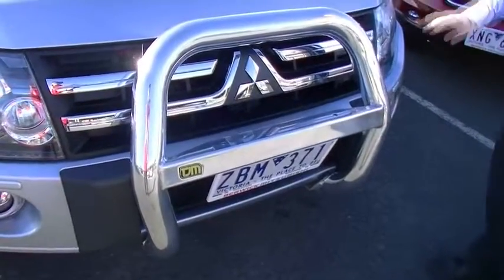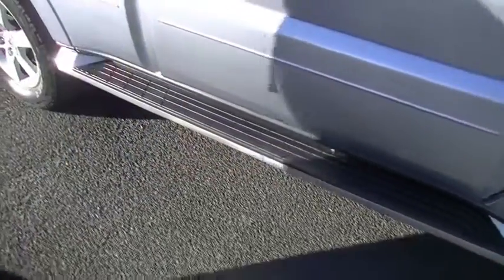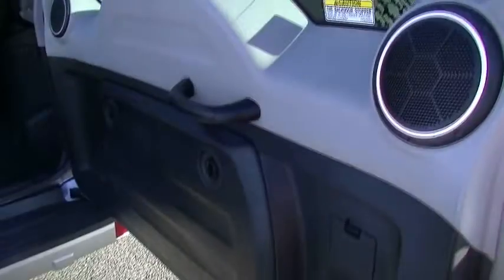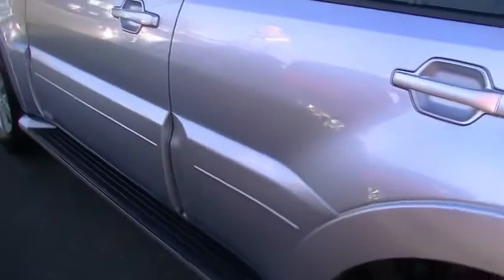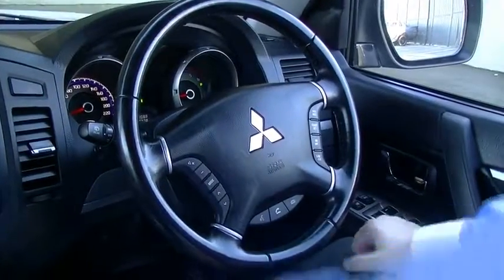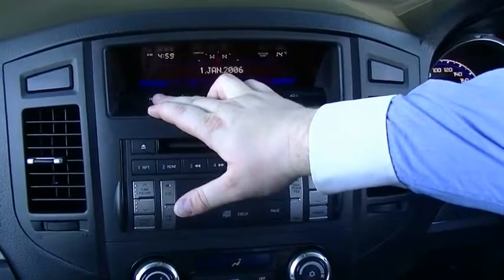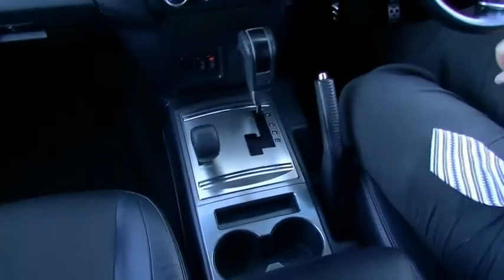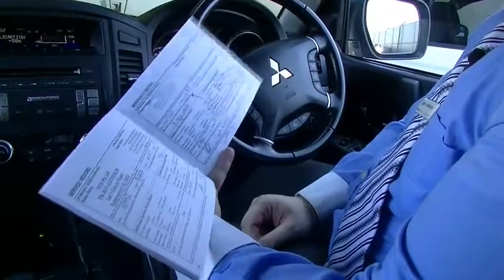B5257 - 2011 Mitsubishi Pajero VR-X NT Auto 4x4 MY11 Review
A video walkaround tour of the B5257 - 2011 Mitsubishi Pajero VR-X NT Auto 4x4 MY11 Review Presented by Marc Hoffmann Used Car Sales at Berwick Mitsubishi,